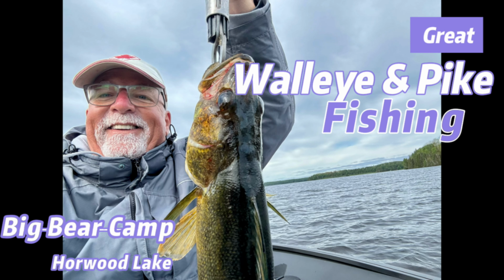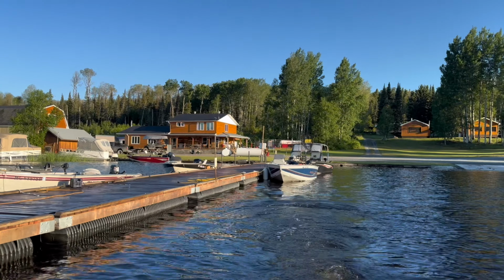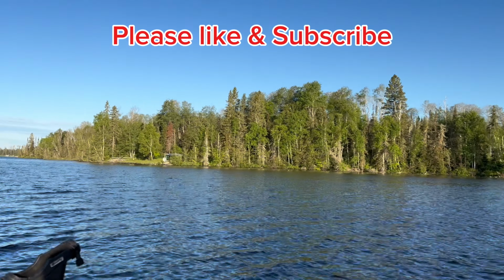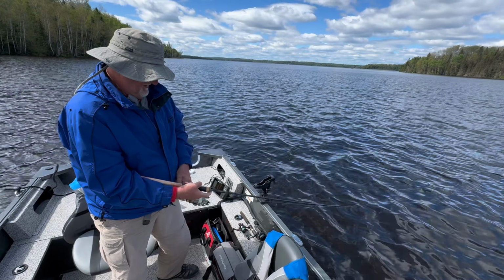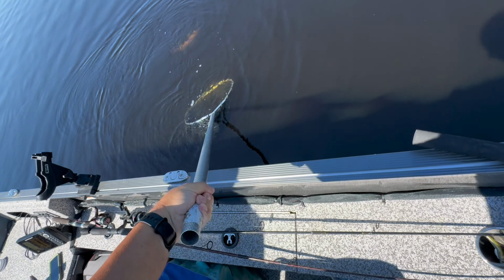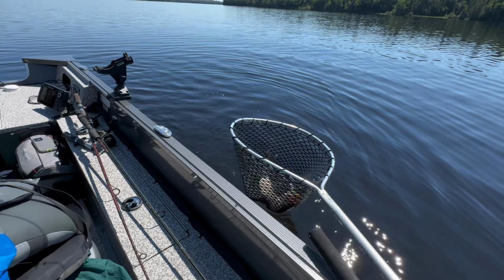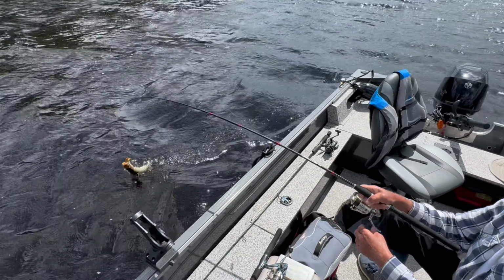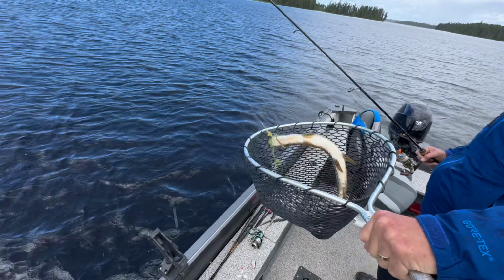Walleye Fishing Northern Ontario Canada - Big Bear Camp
Walleye Fishing Northern Ontario Canada - Big Bear Camp: Excellent fishery on Horwood Lake with lots of walleye and Pike. Limited out most days.